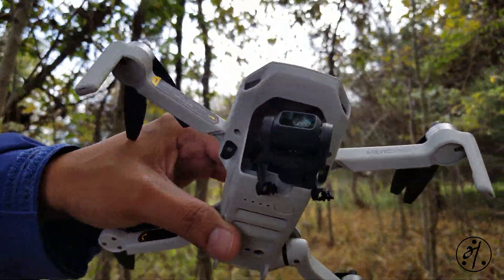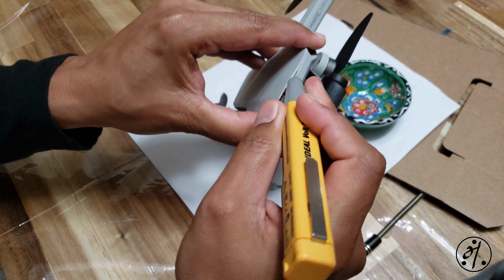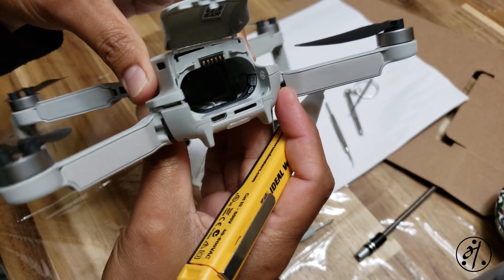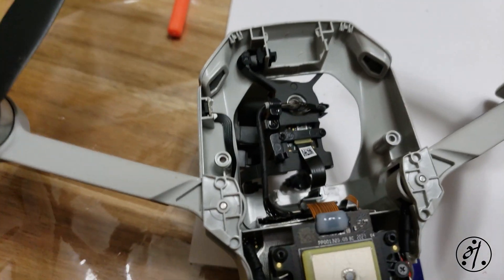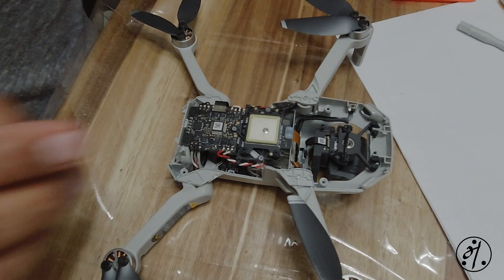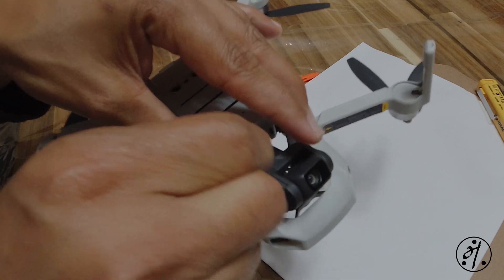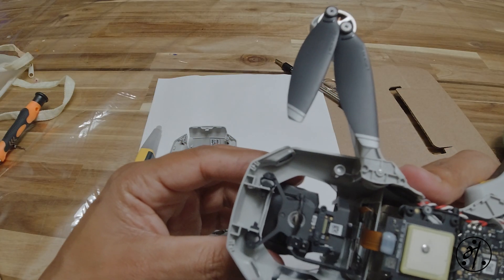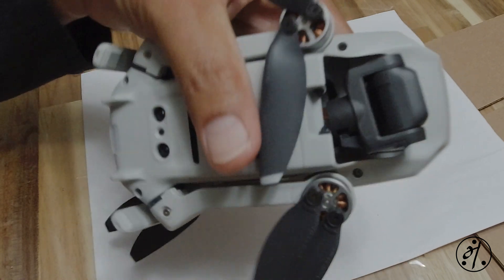Drone Gimbal Fix | Mavic Mini Gimbal Fix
So, I crashed my Drone on tree branches and was lucky enough to get it back. With Mavic Mini, its a question on "When", as there are no sensors on the side to detect obstacles.

Gimbal mechanism is attached to Drone body using 4 rubber gasket/sleeves. You need a flat tipped spudger, Tweezer and plastic pry tools to make your job easier.

Good luck fixing your Drone